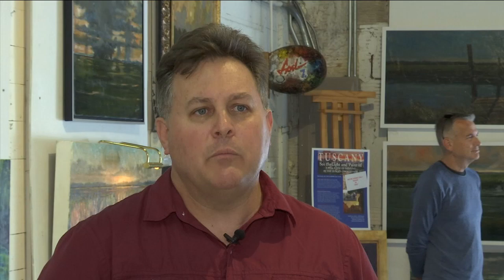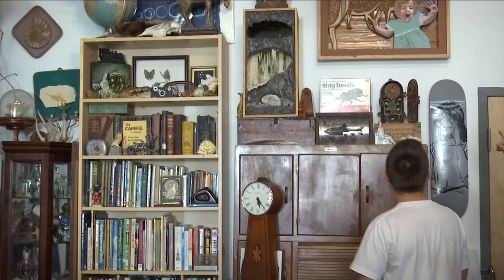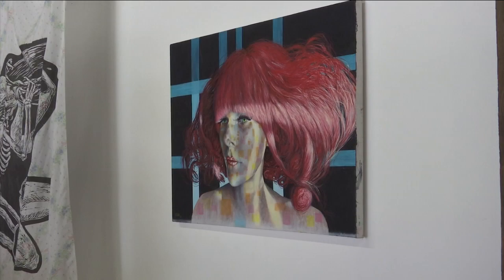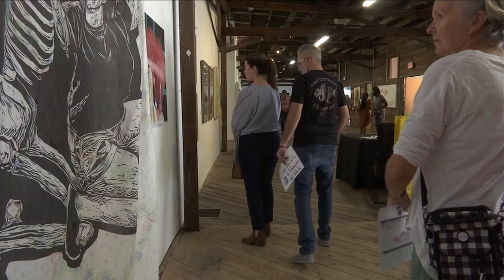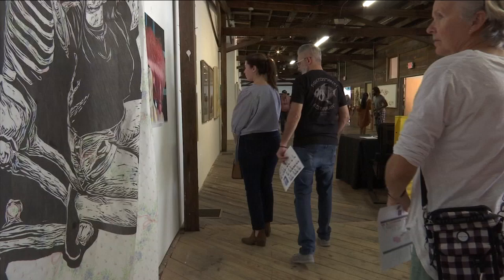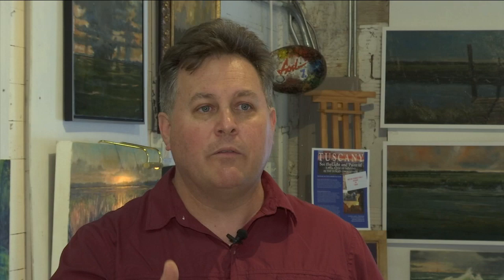11-23-19 CoRK Art District Open Studios Event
Promoting the arts of Jacksonville, I believe as a gatekeeper of the media is significantly important. We can learn about ourselves and one another, through the wonders of the arts, and the beautiful people who creates. Working in the media, as well as diving deep into the arts community of Jacksonville, I've encountered remarkable stories about individual artist, and how their stories can relate to others, and even help others. whether mentally, spiritually, and even socially. As I continue to work within media and the local news. the ability to allow local artists to expose their work, as well as allowing their art to achieve additional exposure; for me it's needed...and such a task, I'm willing to dedicate.

CoRK (Corner of Roselle and King) art district host their annual "Open Studios" event. A day where over 70 artist opens their work-space for viewers to enjoy the artist's work; as well as ask questions and even able to watch the artist work on their next piece.